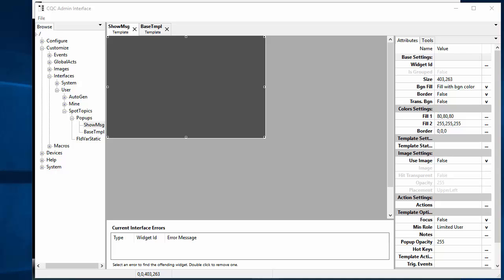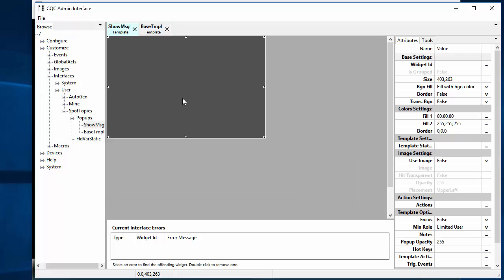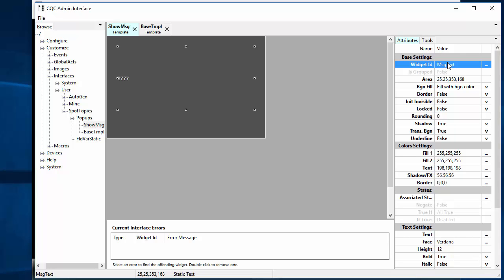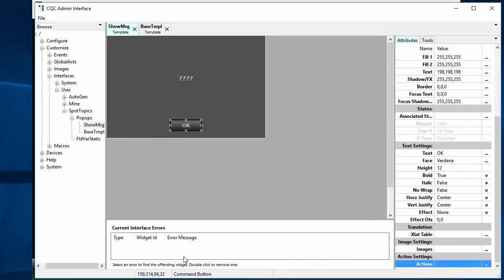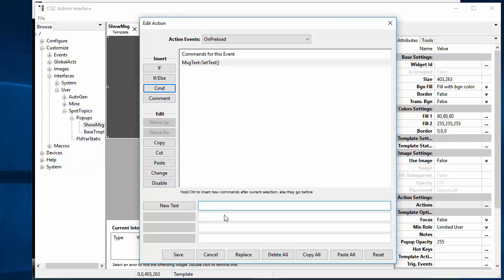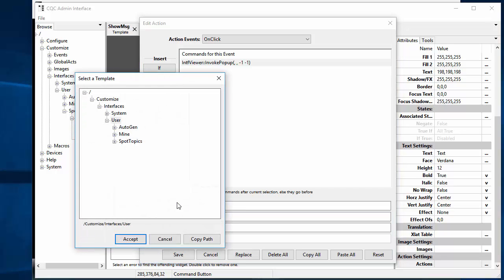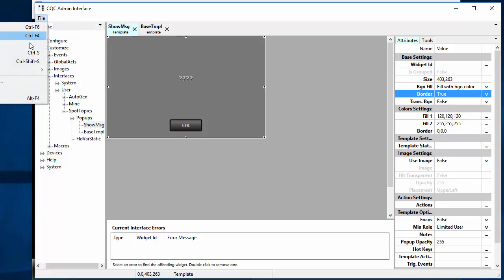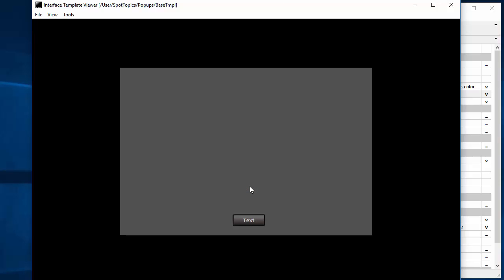CQC 5.0 Spot Topic - Popups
This video is an initial introduction to 'popup' templates, which serve essentially the same need that dialog boxes do in Windows, i.e. smaller windows that pop up over the main application window(s) to show information to the user, or get information from the user.